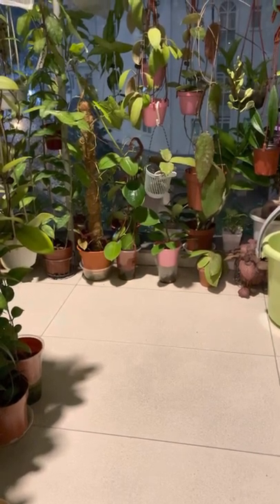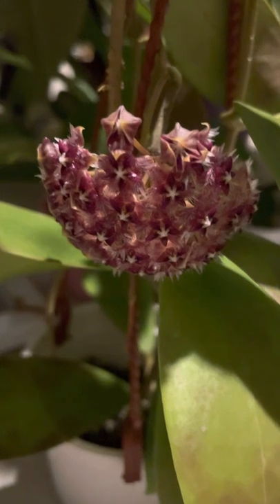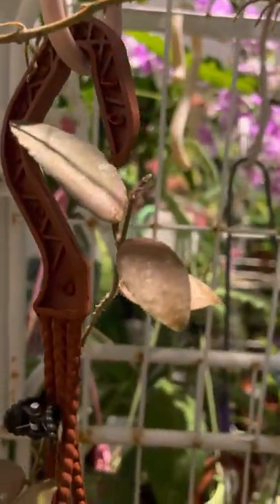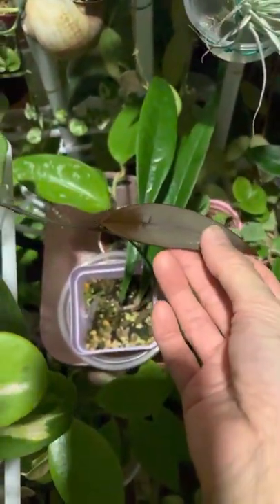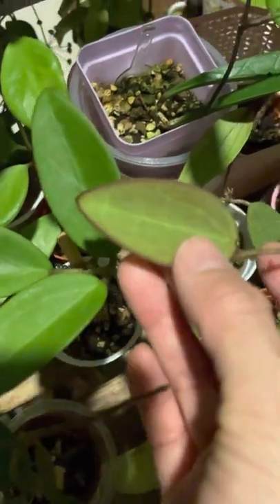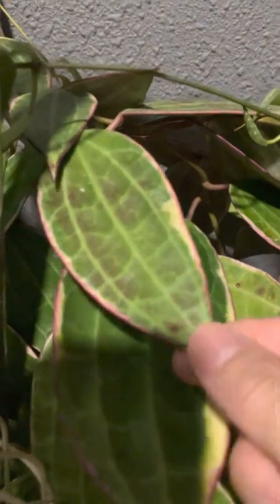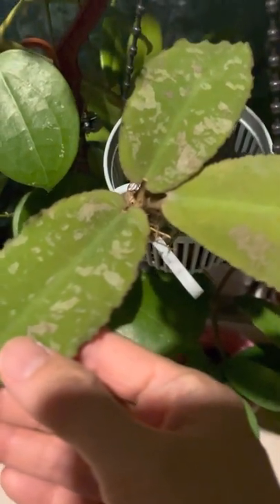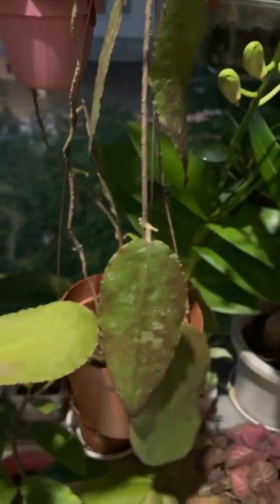Sunstressed Hoyas with red beautiful leaves!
Sharing some of my sun stressed Hoyas with beautiful foliage.
Here is the list - Hoya elmeri, Curtisii, Caudata Sumatra, Tomataensis, sp. Philippines, Sulawaseina, hai phong, benchaii, Waymaniae, sunrise, macrophylla varigated, undulata, Caudata big leaf. Enjoy!